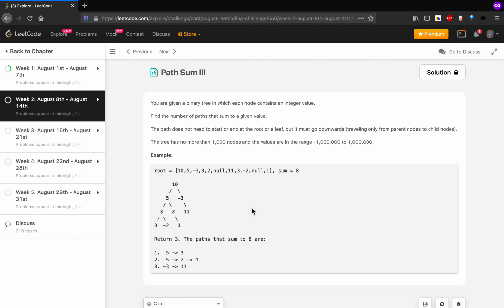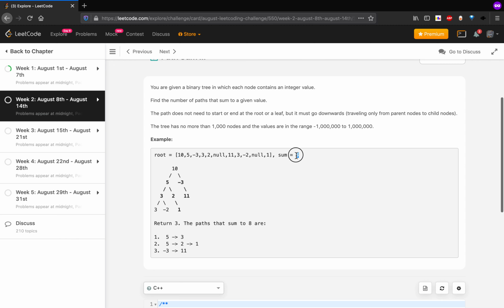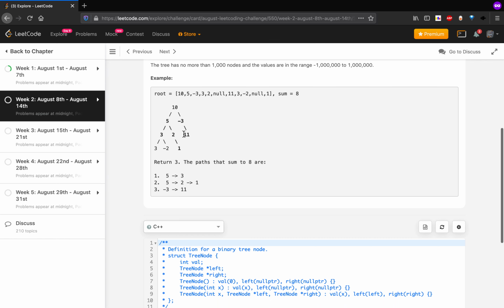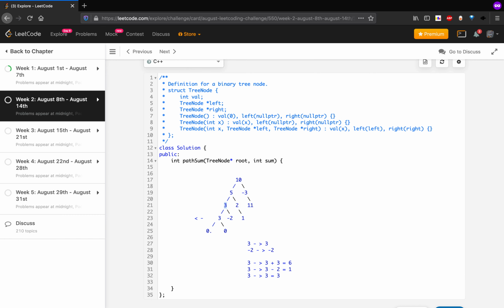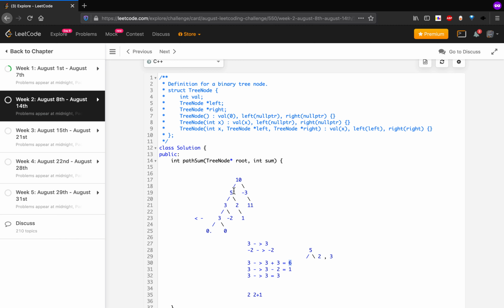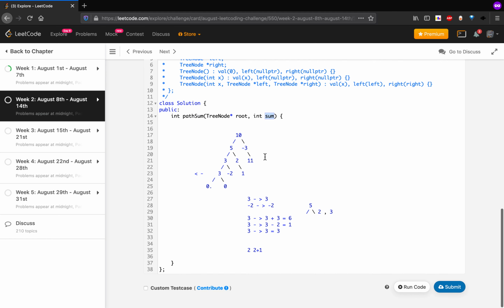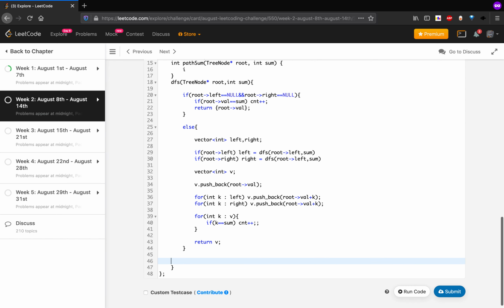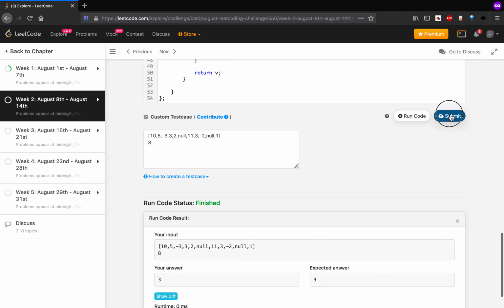Day 8 | Problem: Path Sum III